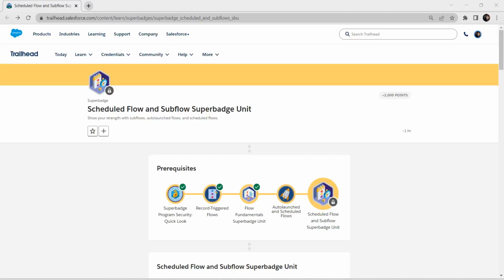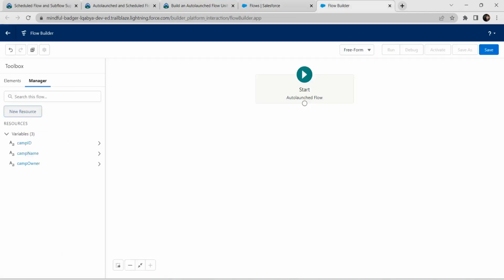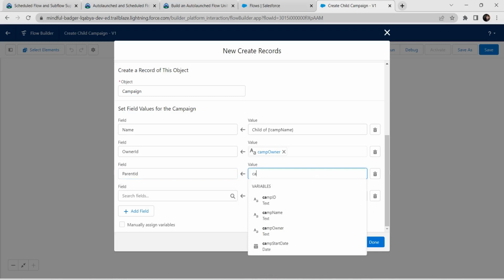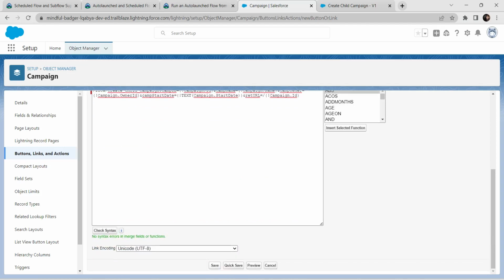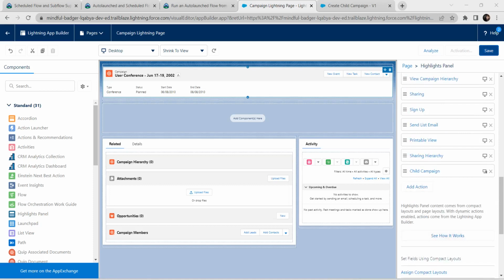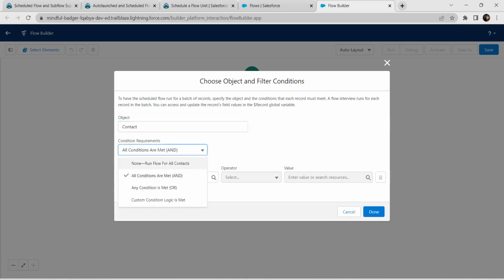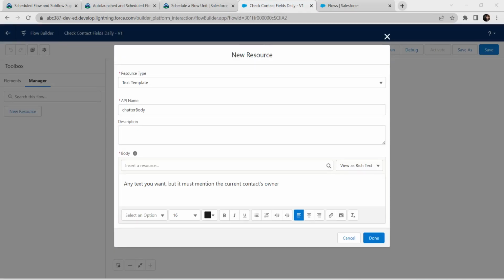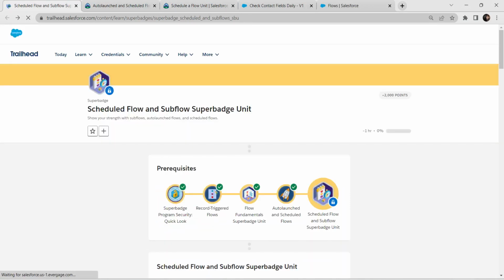Autolaunched and Scheduled Flows - Prerequisite for (Scheduled Flow and Subflow Superbadge Unit)